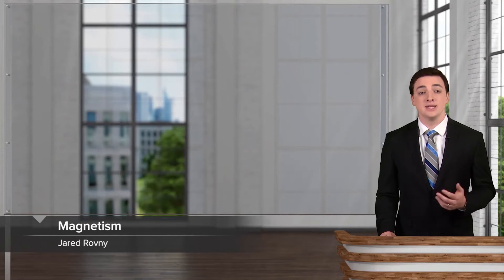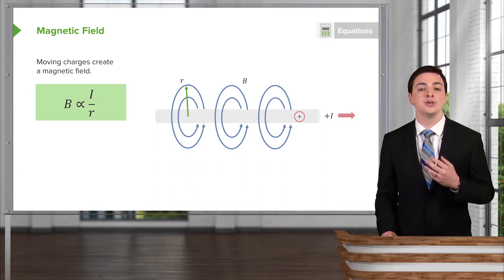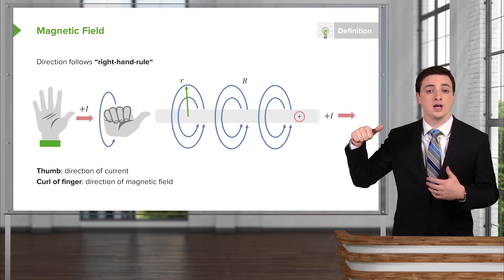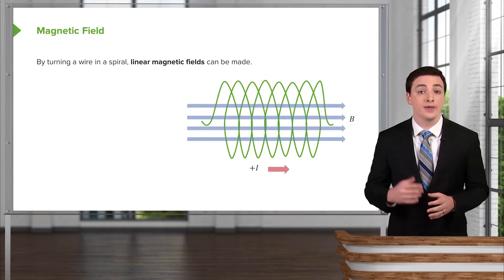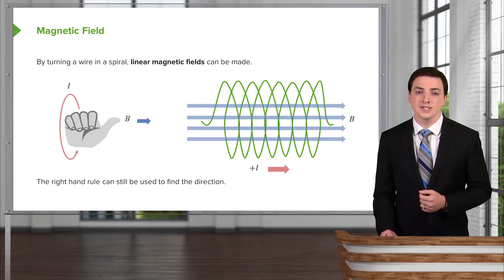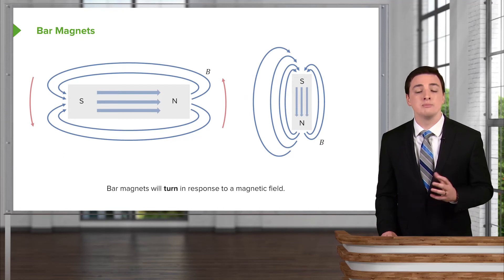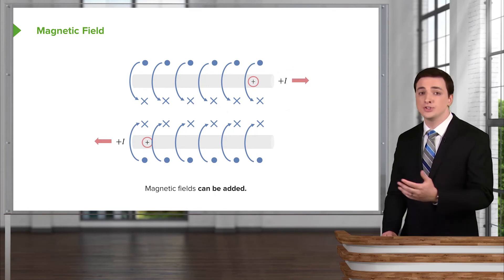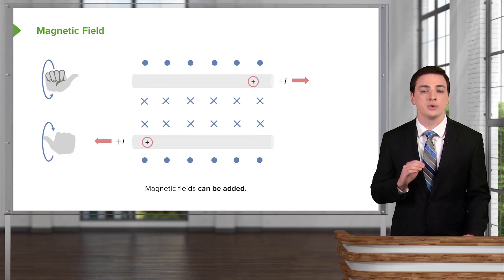Magnetism: Magnetic fields & Magnets – Physics | Lecturio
This video “Magnetic Fields” is part of the Lecturio course “Physics” ► WATCH the complete course

► LEARN ABOUT:
- Overview of mechanics
- Right-Hand-Rule
- Magnetism
- Magnetic field
- Bar magnets

► LECTURIO is your single-point resource for medical school:
Study for your classes, USMLE Step 1, USMLE Step 2, MCAT or MBBS with video lectures by world-class professors, recall & USMLE-style questions and textbook articles. Create your free account now

► READ TEXTBOOK ARTICLES related to this video:
Electricity II